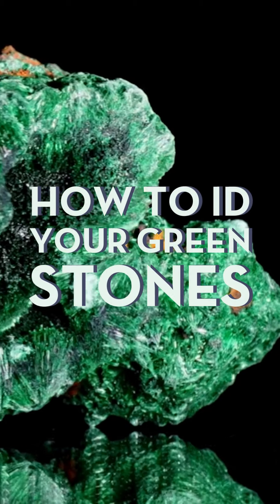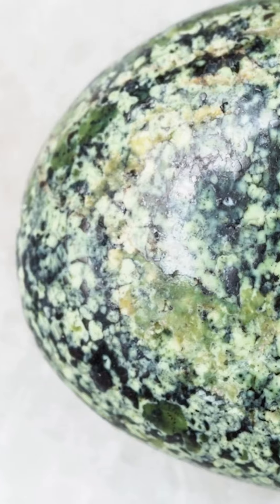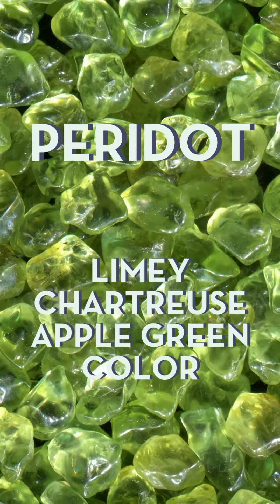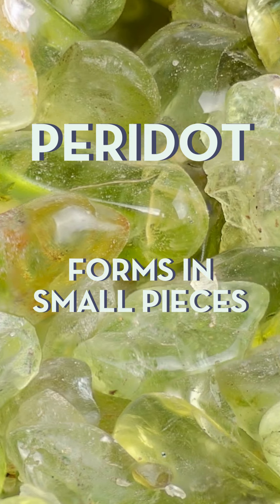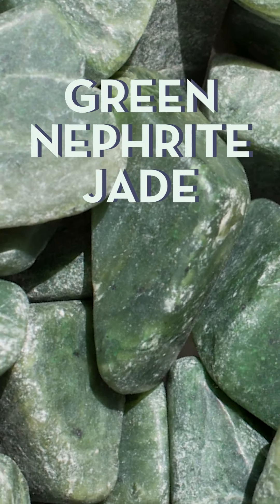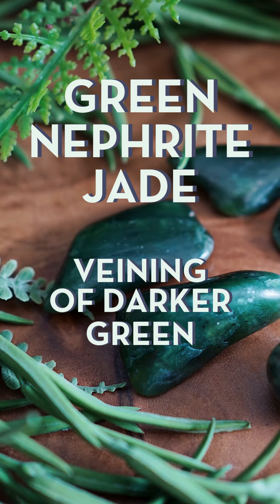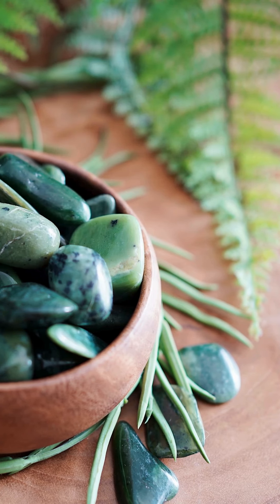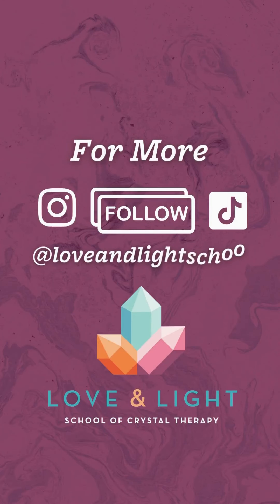Green Crystals All Look the Same? | Here's How to ID Your Green Stones!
Do all of your green crystals look the same? Here's how to tell them apart with some expert tips and tricks!  ✨

Green stone identification can be tricky, especially when dealing with tumbled stones that lack distinct crystal shapes. That's why I rely on a variety of informative key differences to help you accurately identify your green crystals! 🔮

Join me to explore and differentiate between popular green stones like:

Green Apatite
Atlantisite
Green Aventurine
Bloodstone
Buddstone
Green Calcite
Green Diopside
Green Fluorite
Nephrite Jade
Malachite
Olive Opal
Peridot
Unakite
Vesuvianite

💖 Watch now to boost your confidence in recognizing these beautiful green stones and crystals!